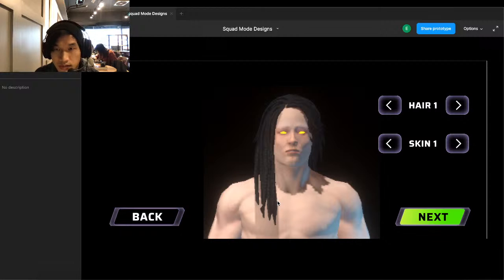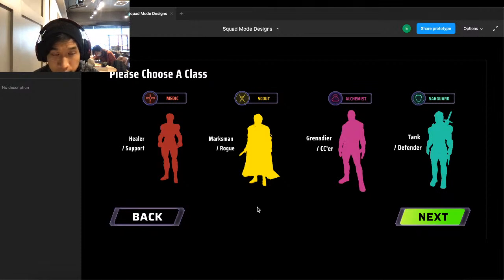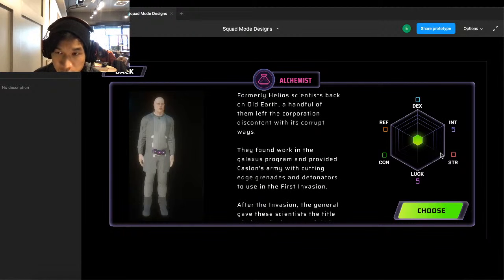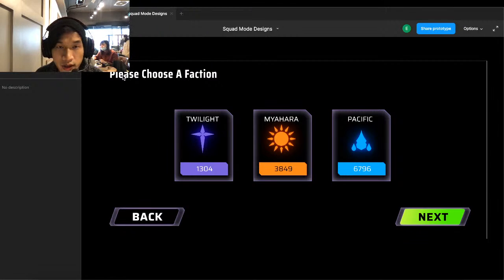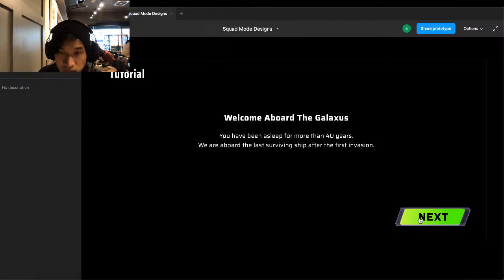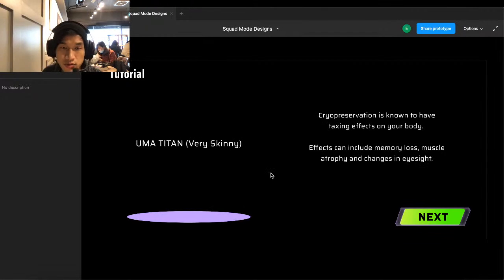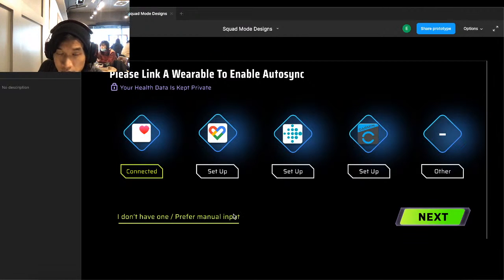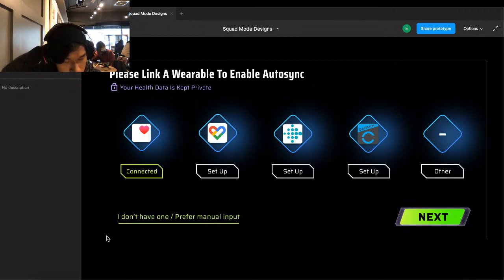Alter Titan Test